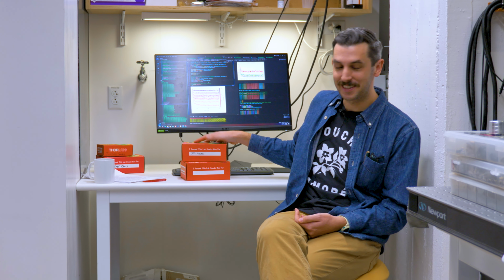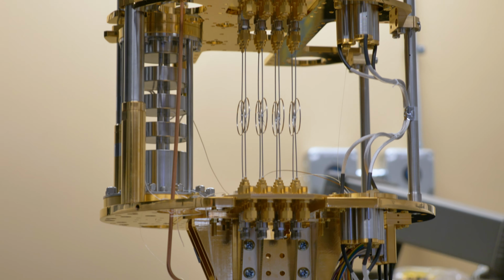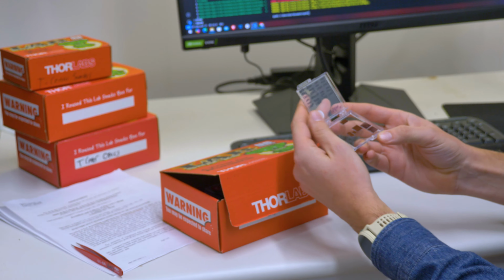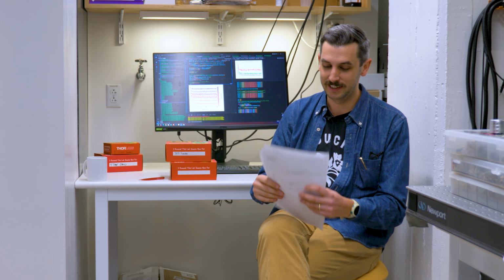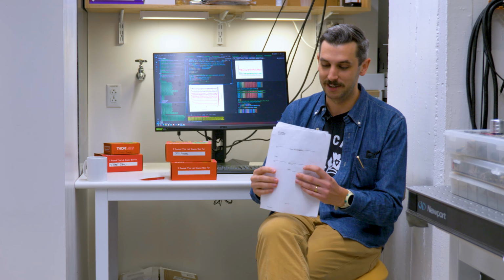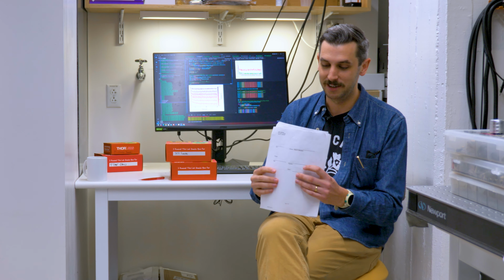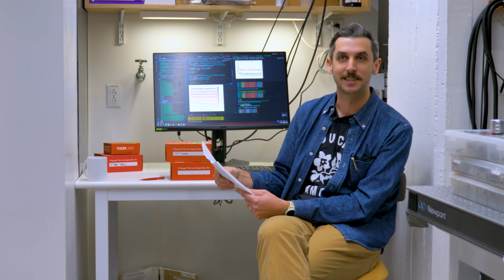Spinning into Quantum Research | What’s on my Bench?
“What’s on my bench?” is a series from Harvard Griffin GSAS and Harvard SEAS that takes a closer look at the tools and objects PhD and master’s students rely on in their scientific research. A lab bench is the heart of every lab, where experiments are performed, and discoveries are made. In this series, students share their most treasured and essential items that help them in their scientific journeys.

Aaron Day, a PhD student in applied physics at Harvard, focuses his research on semiconductors like silicon and silicon carbide, using them for quantum technology applications. His work revolves around studying spin defects—quantum sources of light—integral to advancements in quantum information science. On his bench, Day keeps tools and mementos crucial to his research. Watch this first installment of the “What’s on my bench?” series to learn what they are!